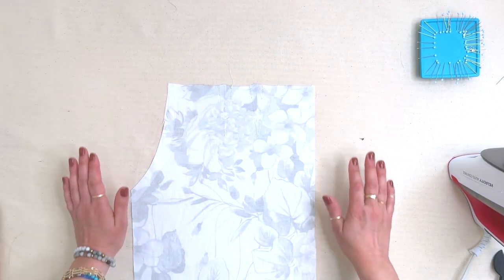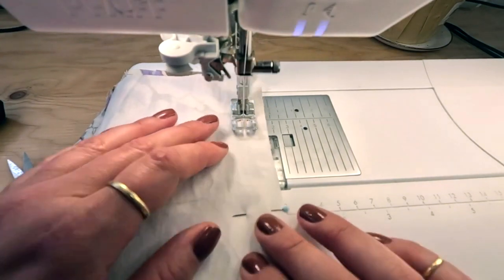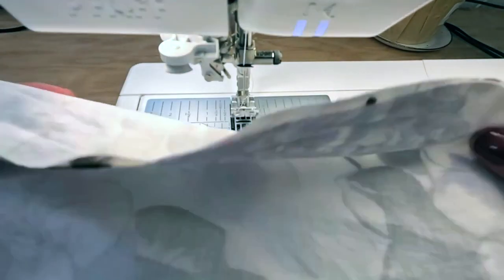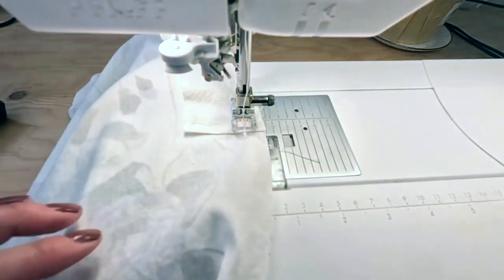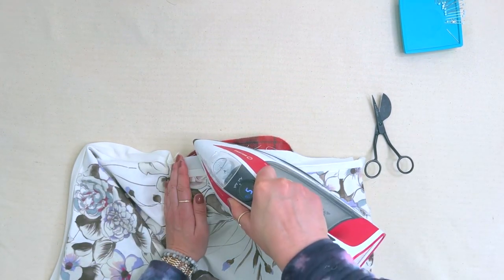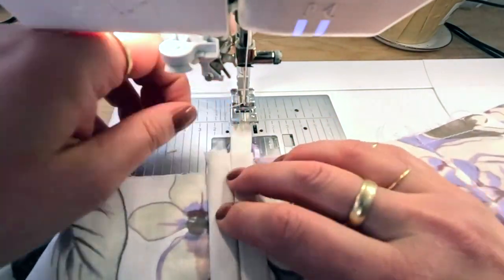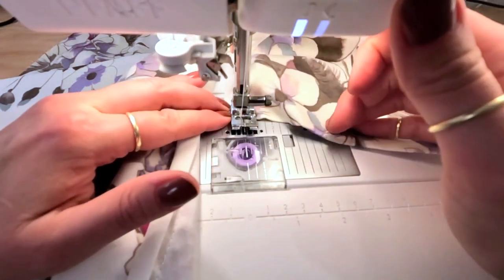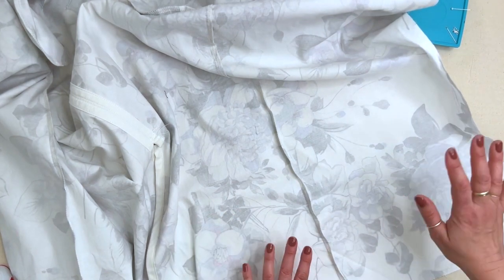Sewing the Jo Dress Skirt | Jo Sewalong Lesson 4 | Closet Core Patterns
Interested in sewing a Jo Dress or Jumpsuit? This video sewalong walks you through the construction of this iconic pattern from start to finish! In this video, Heather talks through the construction of the dress skirt.

Chapters
00:00 Introduction
00:36 Assemble pockets
13:28 Assemble skirt
17:02 Enclosing the skirt slot seams
35:36 Sewing side seams

Our Sister Brand
Core Fabrics